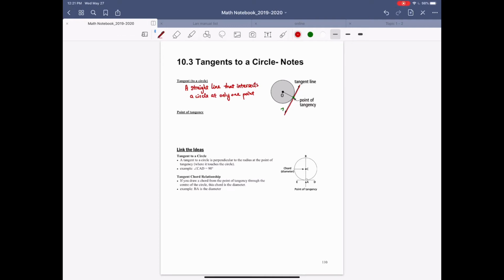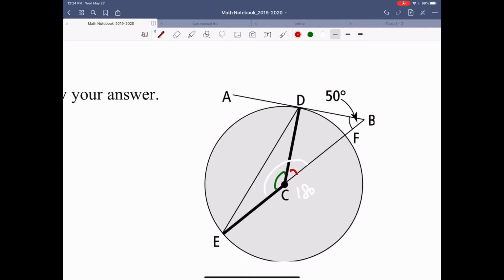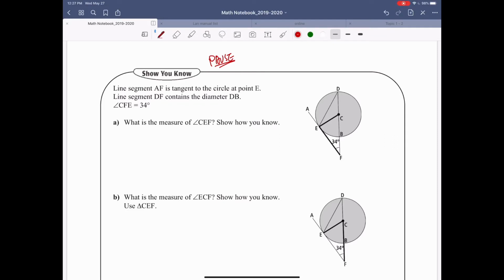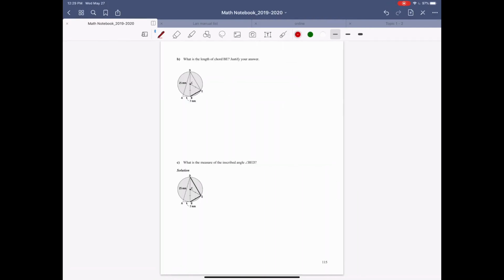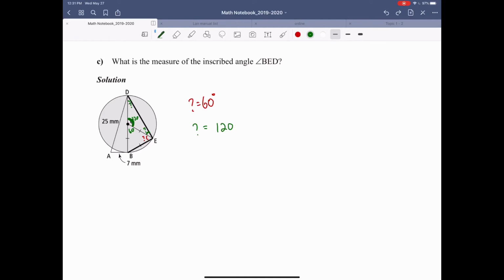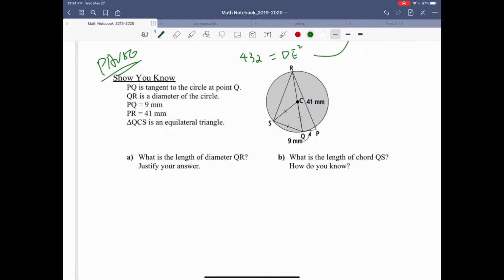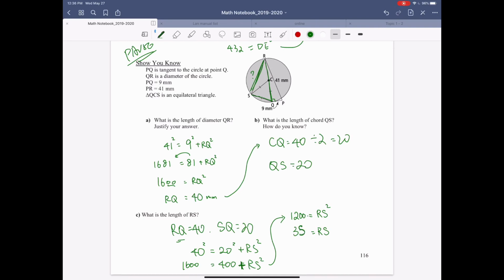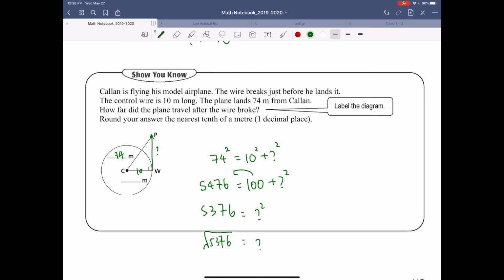Lesson 10.3 - tangent to a circle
Homework Section 10.3: Question 3-11 in your textbook